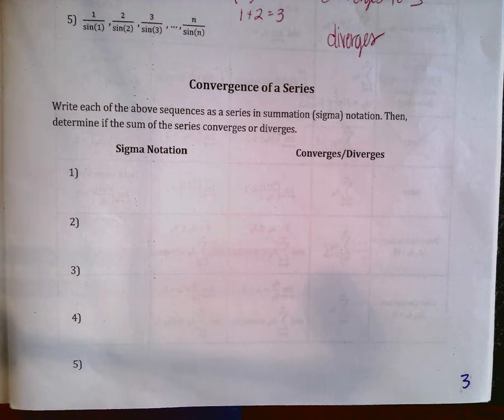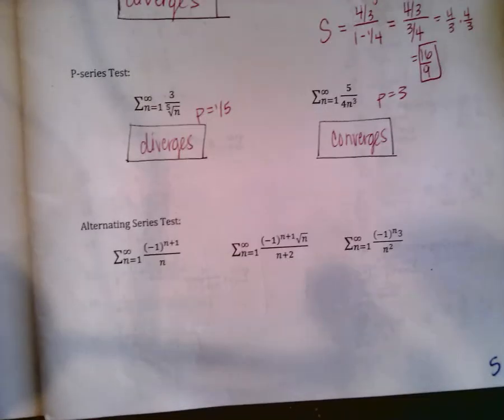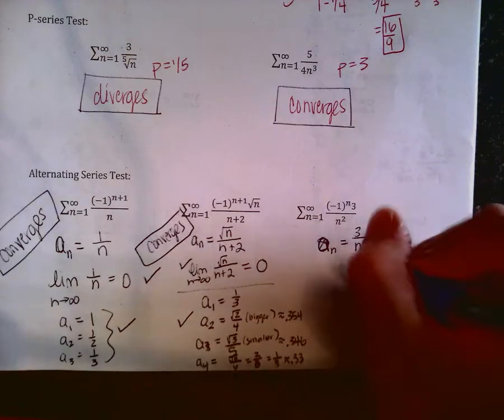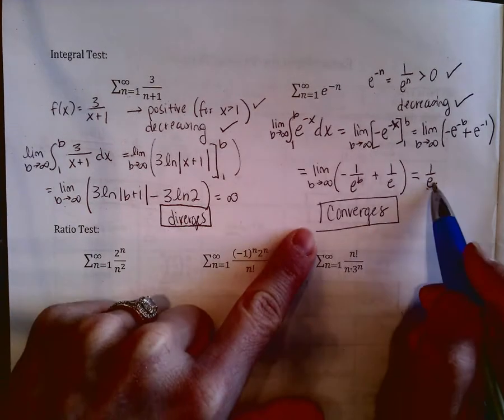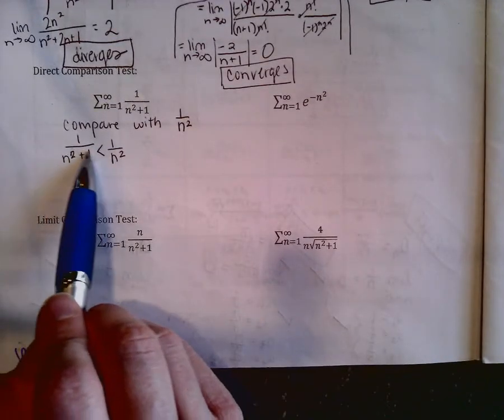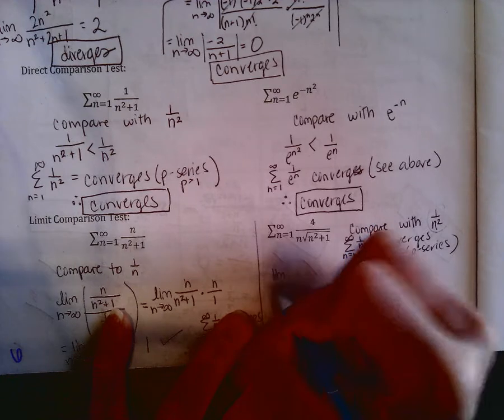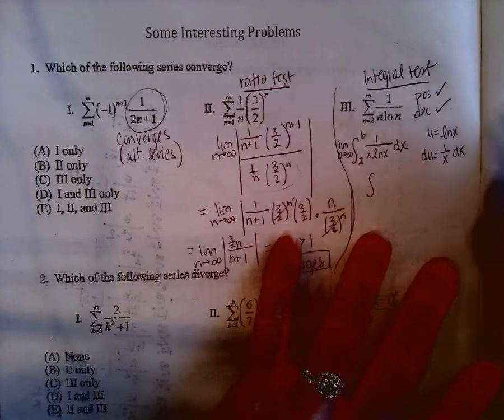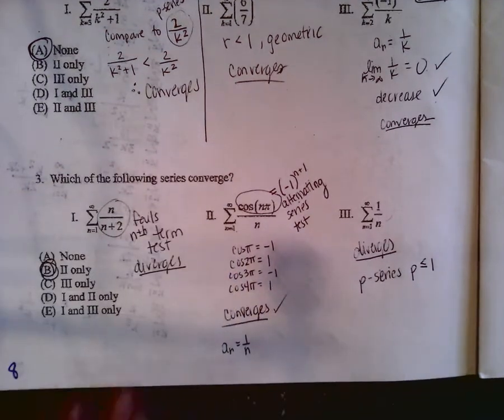Convergence HW help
Hey!  Here is me working out all of the series convergence problems from pages 3, 5, 6, and 8.